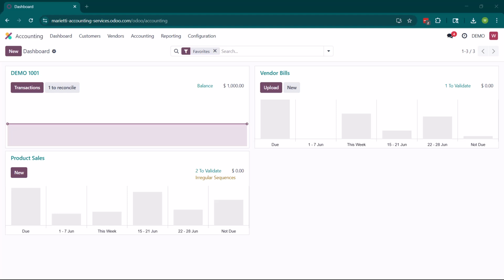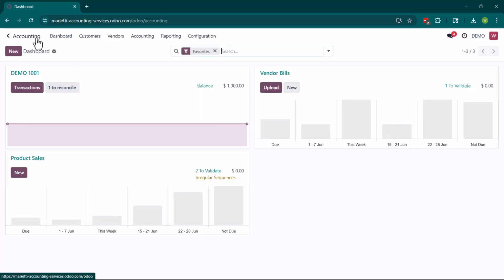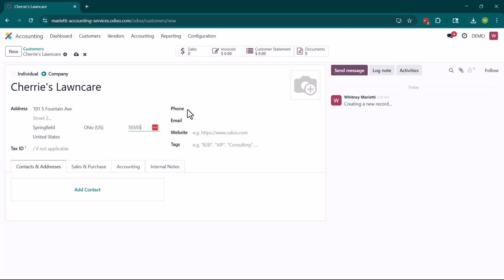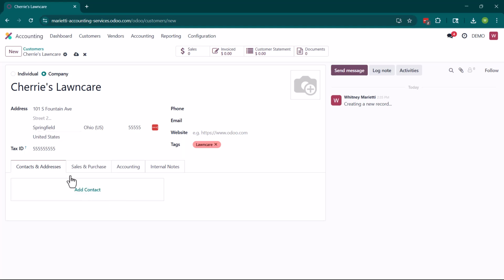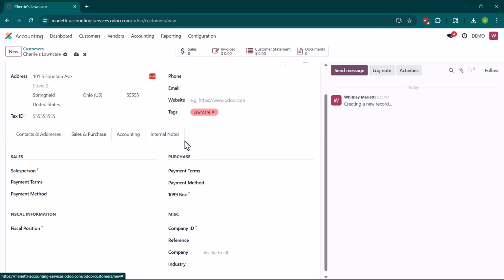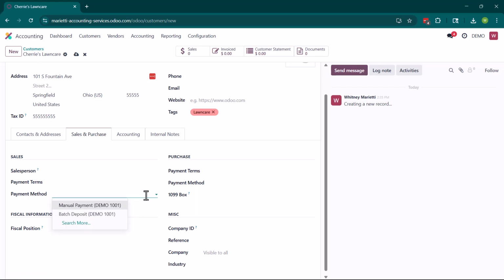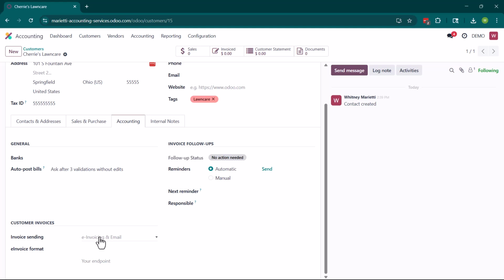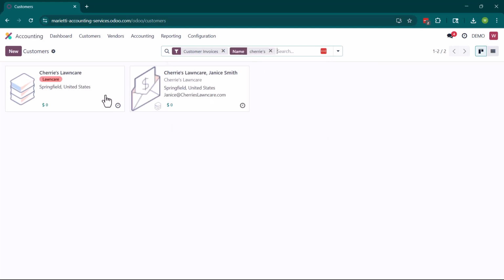Adding a New Customer to Odoo - Client in Odoo - Odoo Tutorial - Setting Up a Contact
In this video I discuss adding a new customer to Odoo.  From setting up a new customer, adding additional points of contacts, and what information is required.